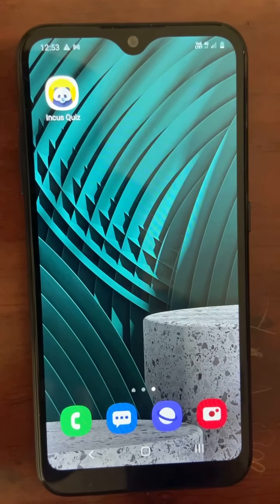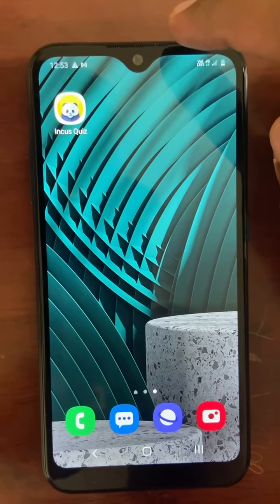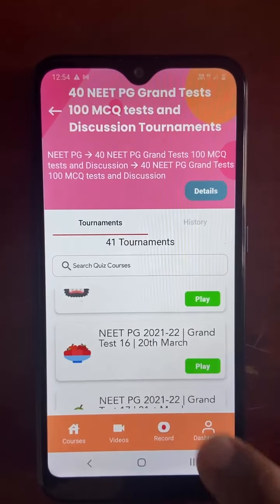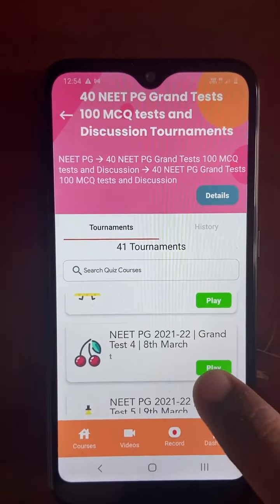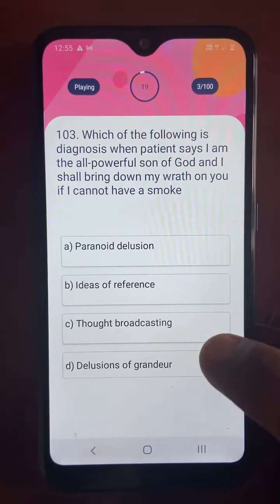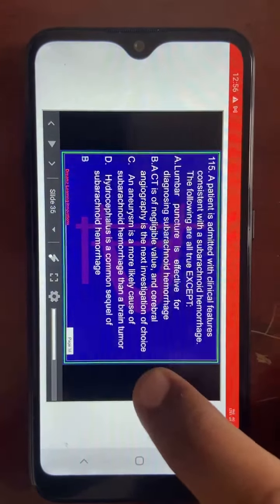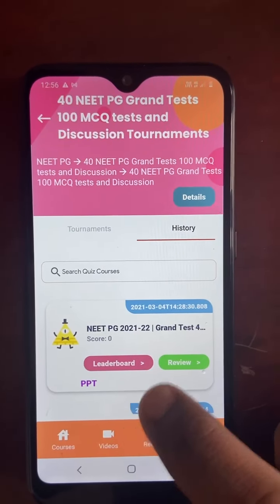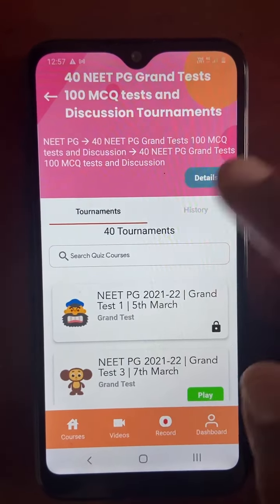60 Full Scale NEETPG Grand Rs 999 only NEET PG FMGE Coaching 3 Years Incus App & Web